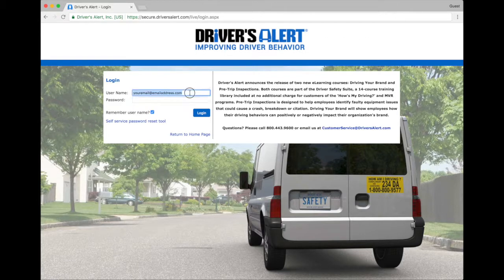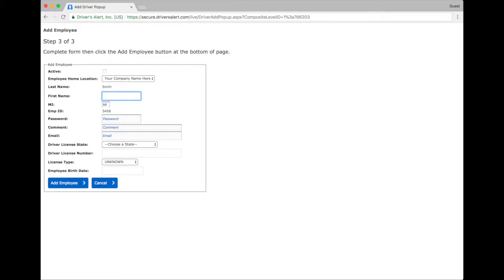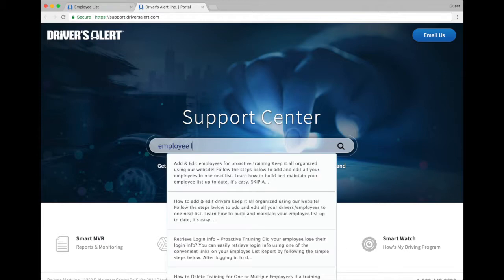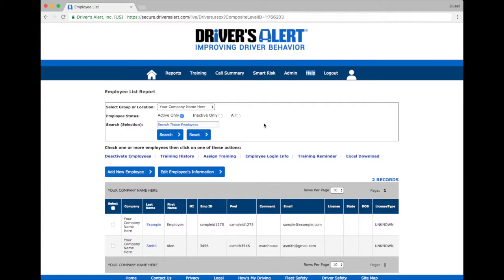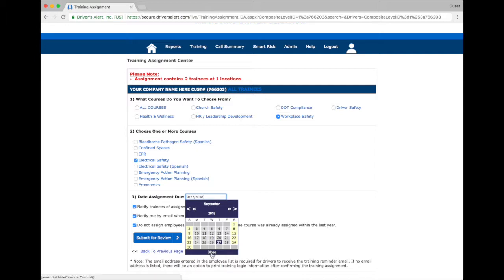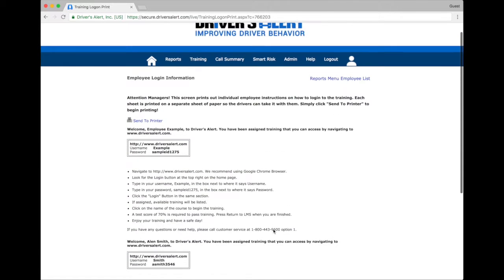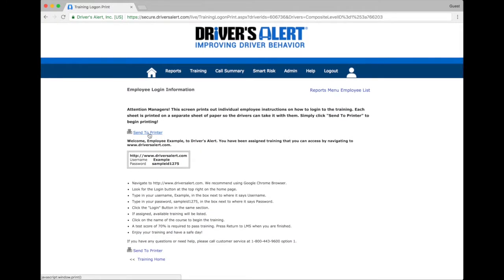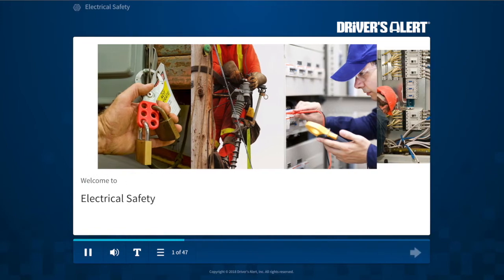Proactive Training 101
If you signed up for our proactive e-learning courses you are in for a treat! Watch this quick video to learn how to log in to assign training, check training history, add employees, grab their login credentials, and see how your employees will log in to complete a course. Get ready to learn!